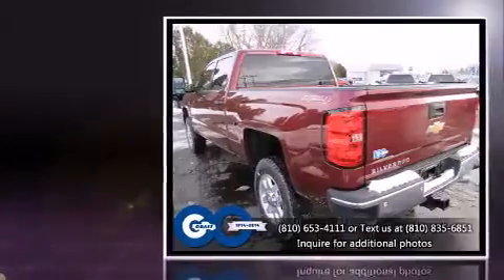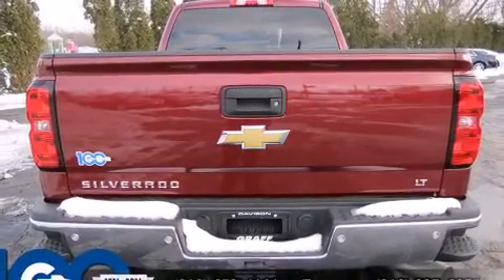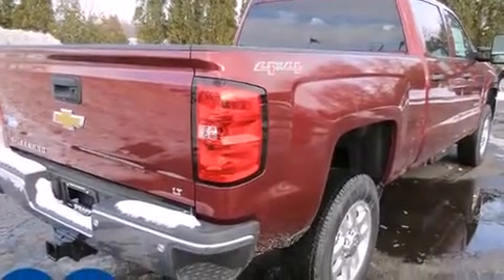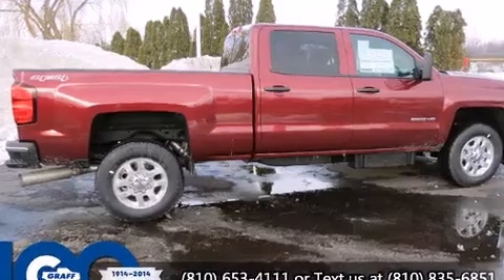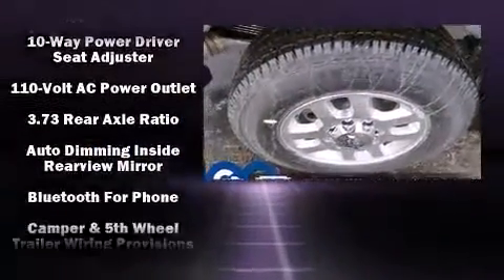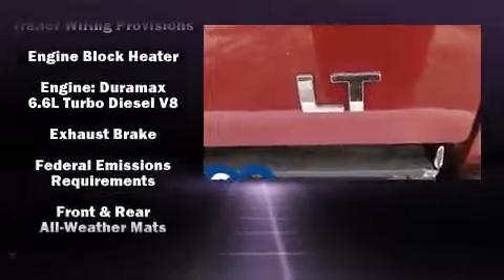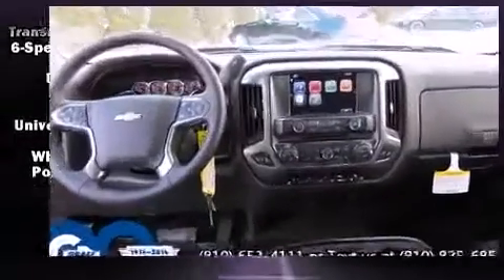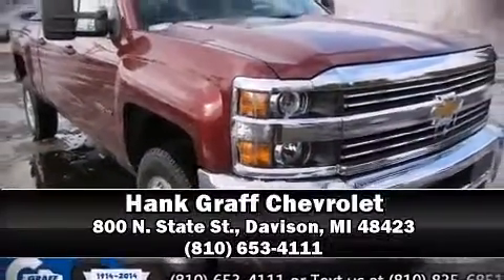Hank Graff Davison - Chevrolet Silverado 2500HD LT - For Sale Davison MI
Chevrolet Silverado 2500HD LT

 Climb inside the 2015 Chevrolet Silverado 2500HD. Smooth gearshifts are achieved thanks to the powerful 8 cylinder engine, and for added security, dynamic Stability Control supplements the drivetrain. Four wheel drive allows you to go places you've only imagined. A turbocharger further enhances performance, while also preserving fuel economy. A wealth of standard features means that you no longer have to sacrifice. Such as remote keyless entry, front and rear reading lights, a tachometer, a trip computer, a rear step bumper, front dual-zone air conditioning, cruise control, and 1-touch window functionality. Power adjustable pedals allow the driver to optimize his or her driving position, enhancing visibility, comfort and safety. Take assurance in side curtain airbags, providing head protection in the event of a severe collision. Our sales staff will help you find the vehicle that you've been searching for. We'd be happy to answer any questions that you may have. Stop by our dealership or give us a call for more information.